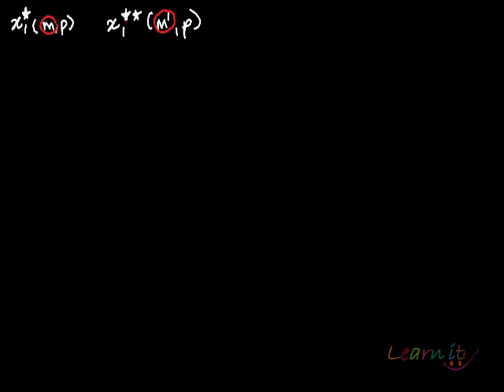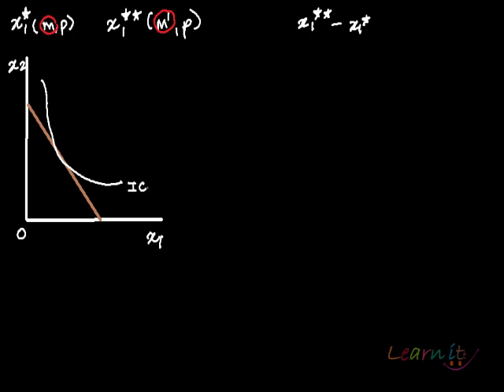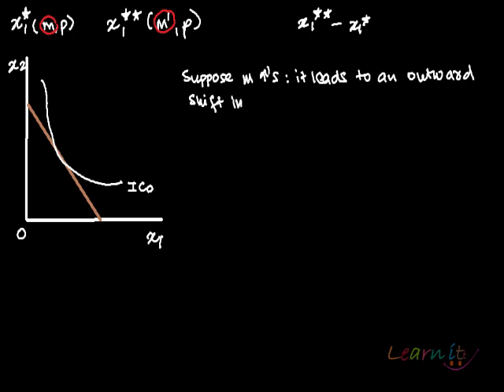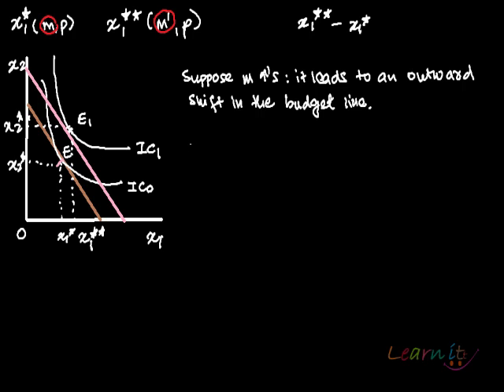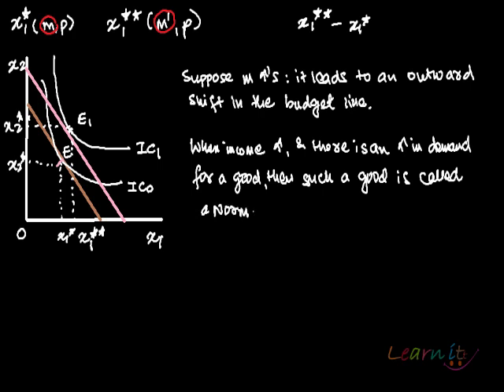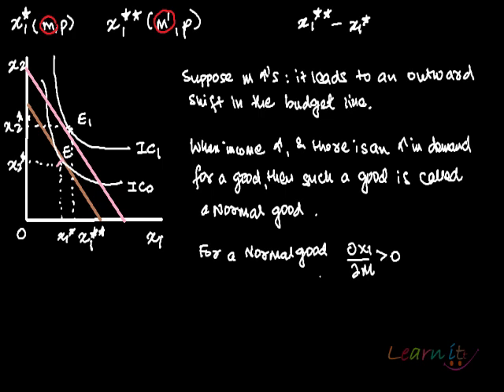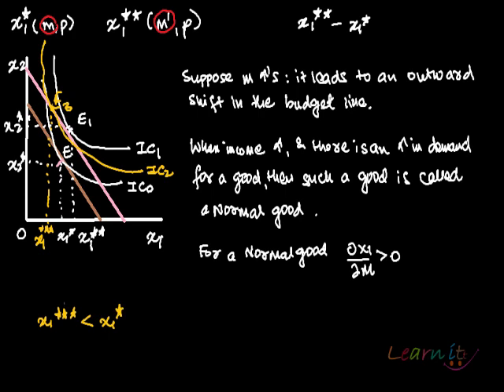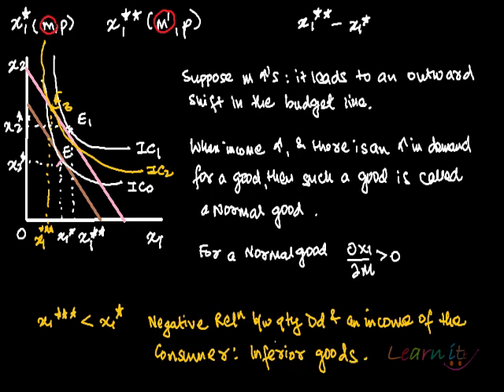Normal and Inferior goods